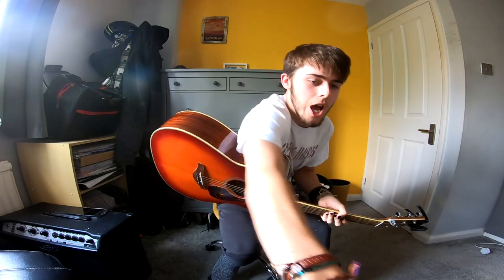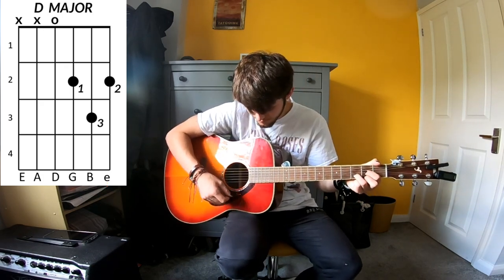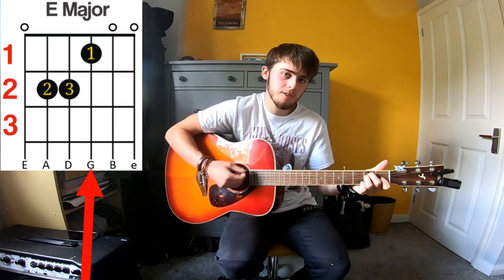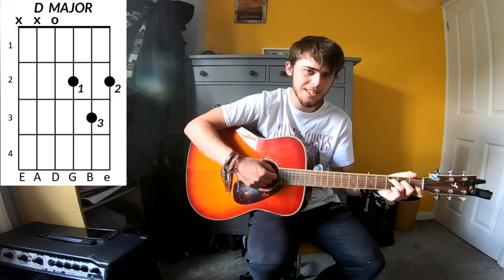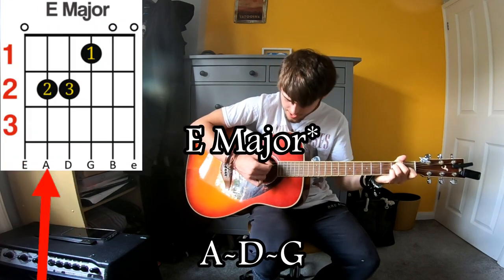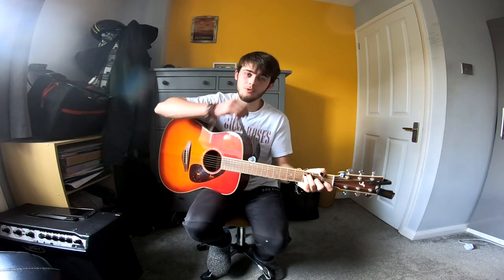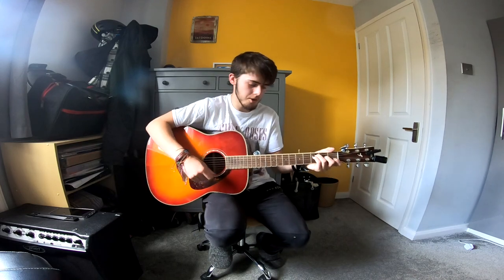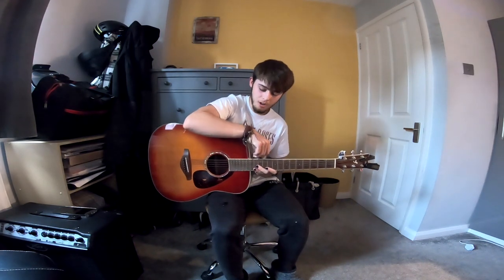William Rees - Outlaw (Guitar tutorial)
This is the beginner friendly guitar tutorial for my debut single 'Outlaw'.
In this video, learn/ play along to myself teaching the guitar part of the song that I wrote, performed, recorded and produced myself. This tutorial is beginner friendly as I was a beginner when I wrote it.

You can listen to 'Outlaw' on all major streaming platforms.
You want to use Distrokid? Here's a discount just for you :)

I, William Rees, edited this video.

^All of my accounts in the same place^

^William's music Instagram account^

^William's music TikTok account^

^William's music Facebook account^

^William's parkour Instagram account^

^William's parkour TikTok account^

^William's parkour Facebook account^

William Rees wrote, performed, recorded and produced this song; Outlaw;  Himself. William Rees owns the copyrights to this song. William Rees authorized the use of his song in this YouTube video.

Video chapters:
00:00-00:30 Intro
00:31-02:50 Learning the main chords
02:51-04:13 Learn the intro picking pattern
04:14-05:29 Strumming pattern
05:30-06:31 Bridge chords and strumming pattern
06:32-07:19 Learn the outro picking pattern
07:20-07:50 Performing life hack
07:51-10:30 Outlaw acoustic playthrough